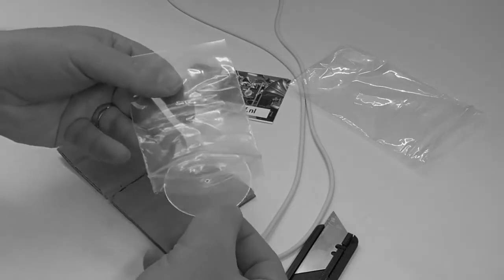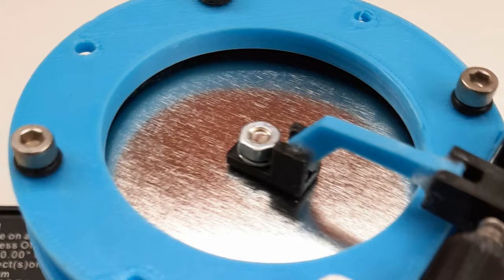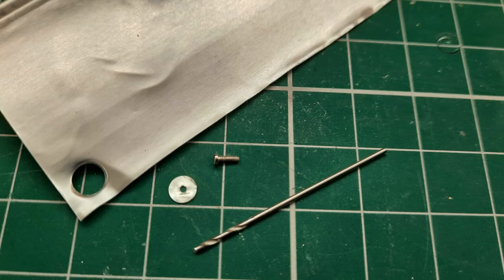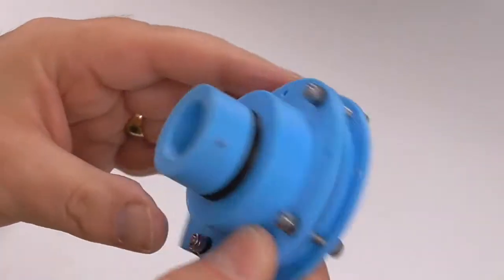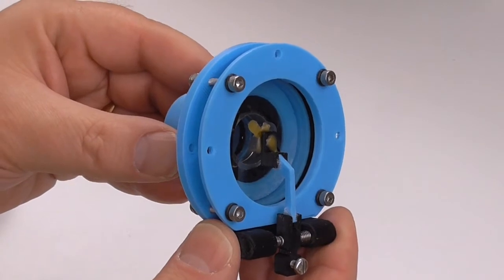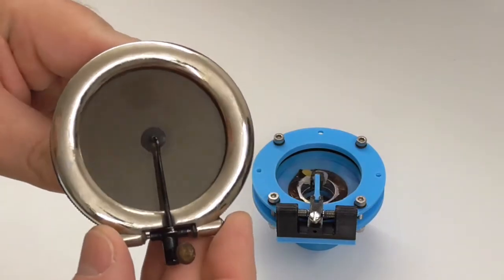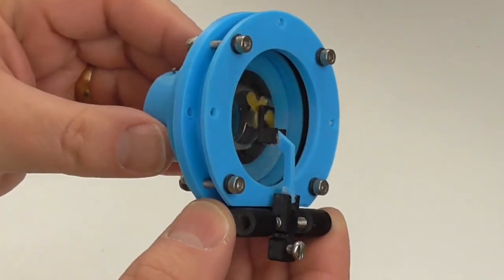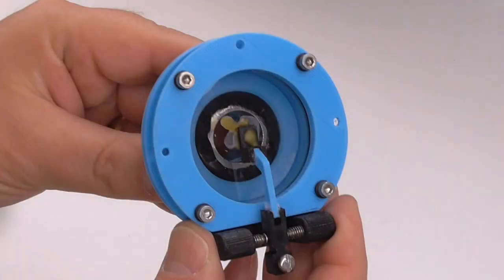DIY Soundbox mica diaphragm test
In this video I fit the mica diaphragm I recently bough to my DIY soundbox/reproducer for a gramophone and test it out